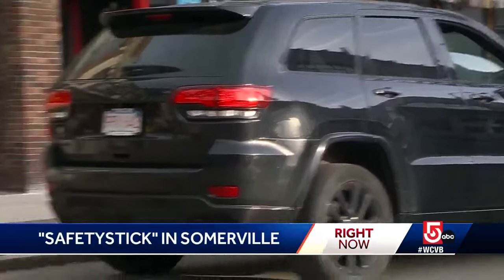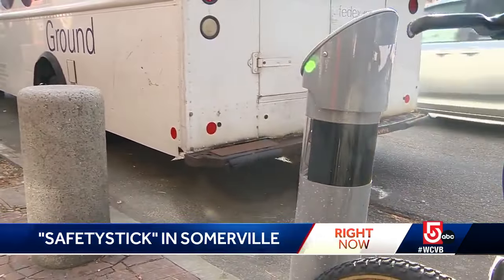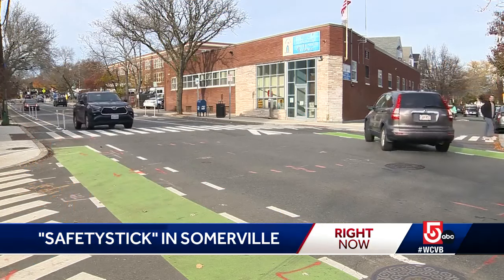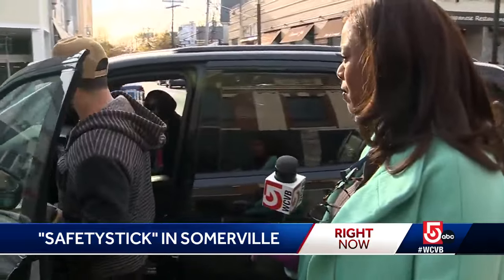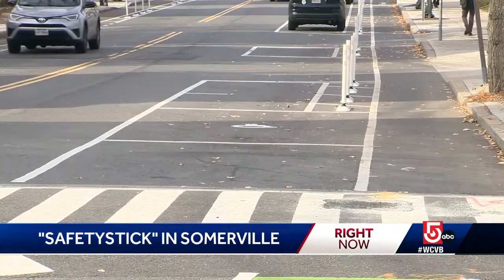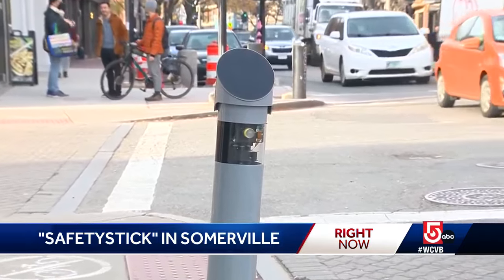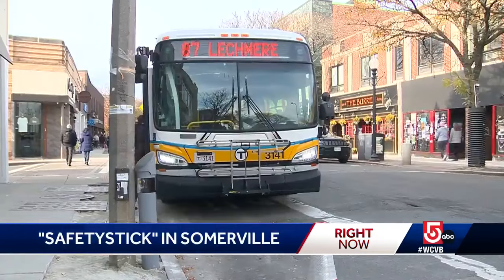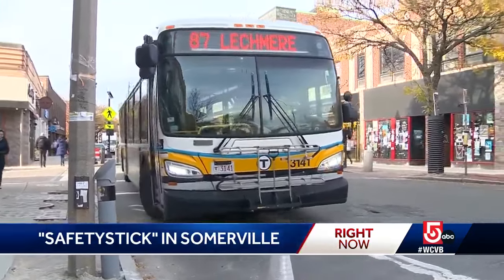Automatic parking enforcement to launch in Davis Square next year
Parking enforcement in Somerville's busy Davis Square will soon be enhanced by cameras mounted in waist-high posts that can automatically identify violations in an area where illegal parking is common.